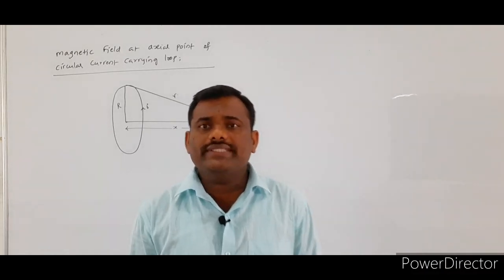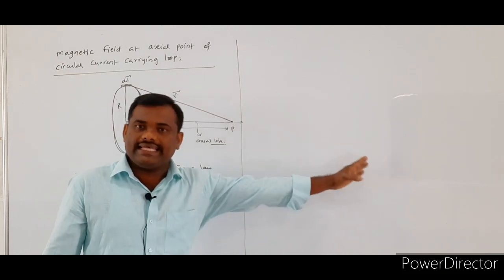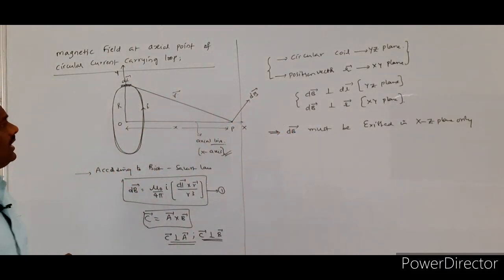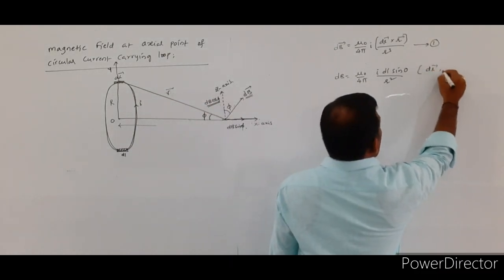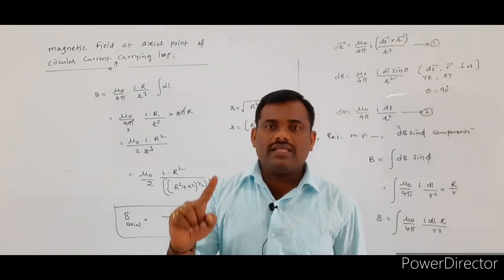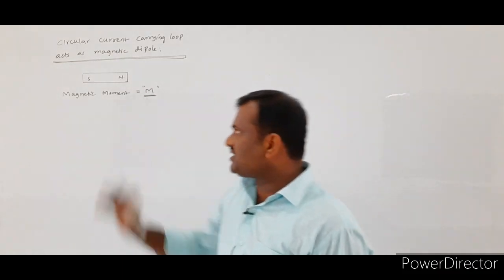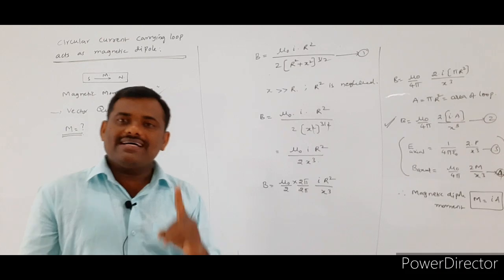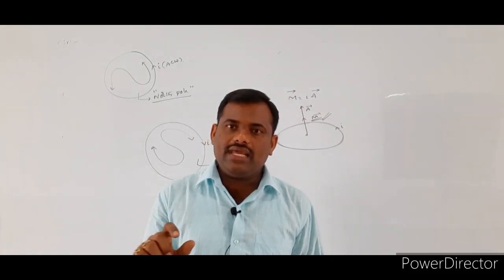4.6 moving charges and Magnetism